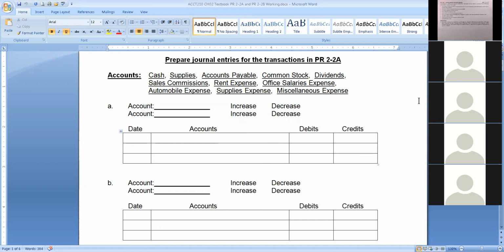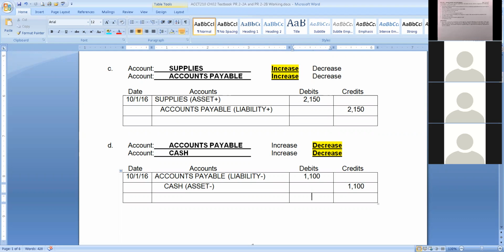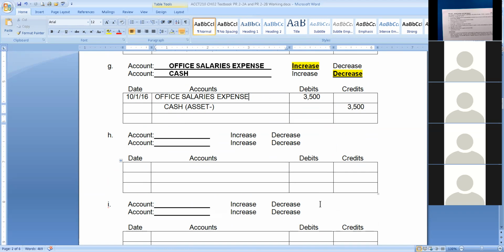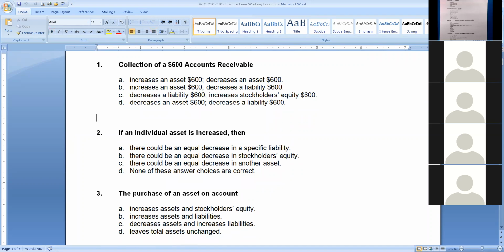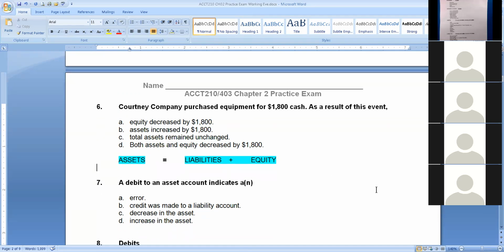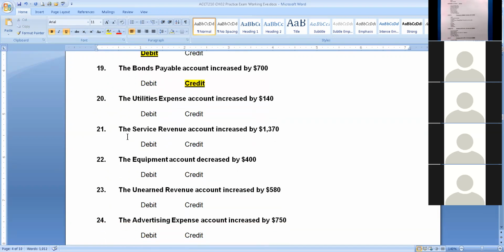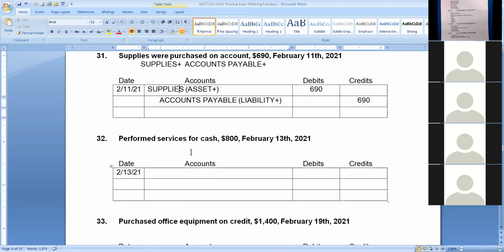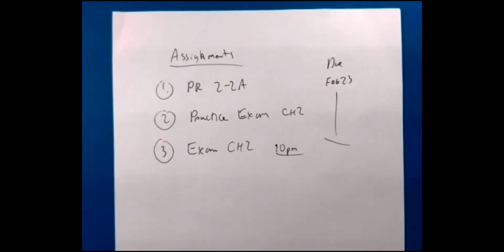ACCT210 CH2 PR 2 2A CH2 Practice Exam Eve Week5 Edited